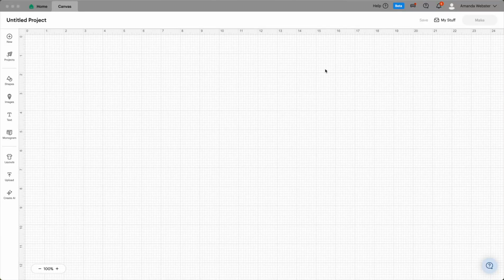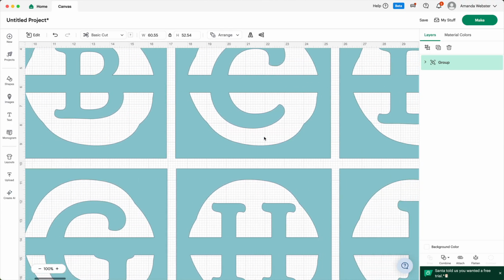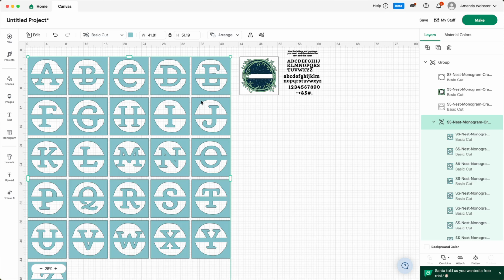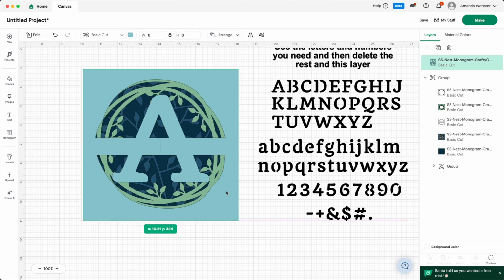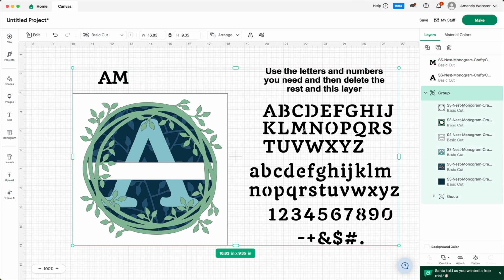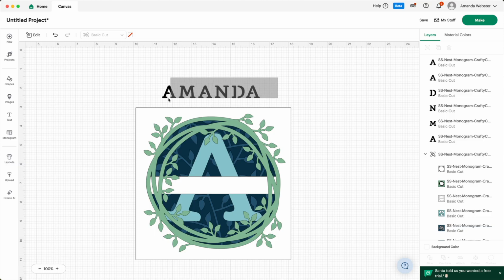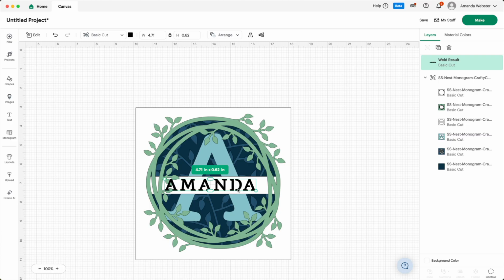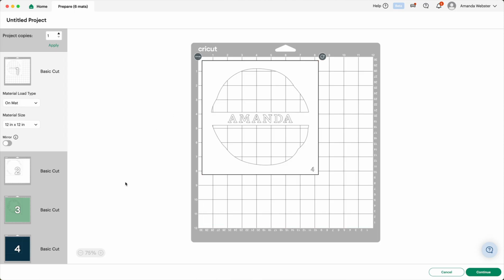How to Make the Nest Monogram Design in Cricut Design Space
In this video you will learn how to use Cricut Design Space to make our Nest Monogram Design.